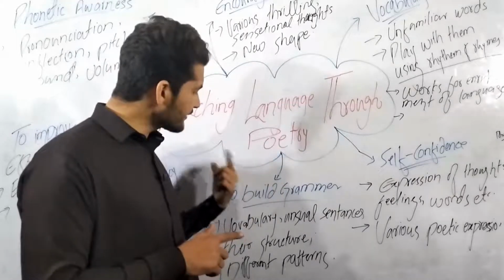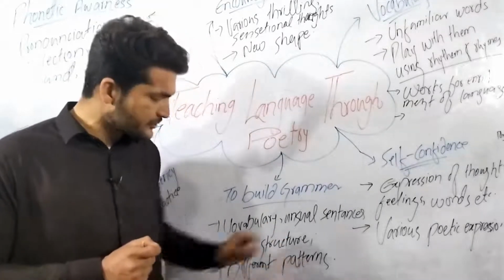teaching language through poetry| ltm| comprehensive lecture with notes| in hindi and urdu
If you want to see more videos then
LITERATURE WALLA.

2-"In Memory of W.B Yeats" Poem by W.H Auden

                               DRAMAS
1- "Oedipus Rex" Drama by Sophocles

4- "Macbeth" Drama by W.Shakespeare

5- "The Marchent of Venice" Drama by Shakespeare